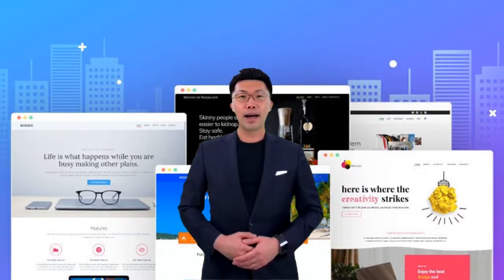Here is How To Make money from your website, using StudAds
Here is How To Make money from your website, using StudAds.com